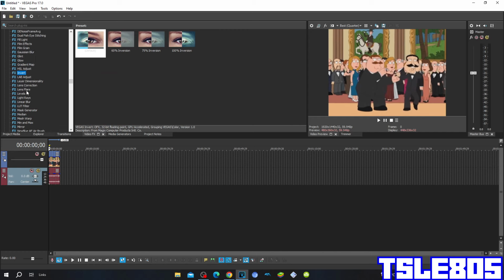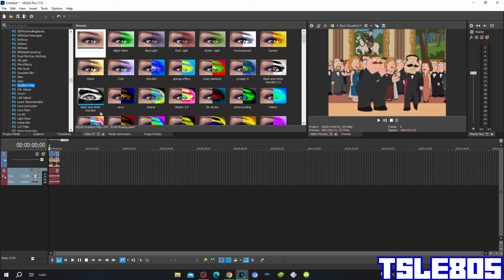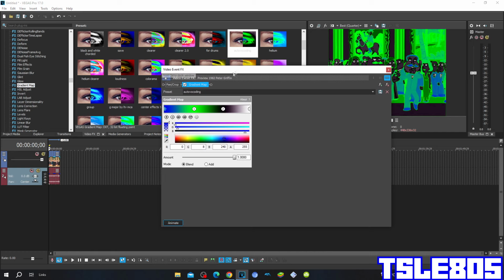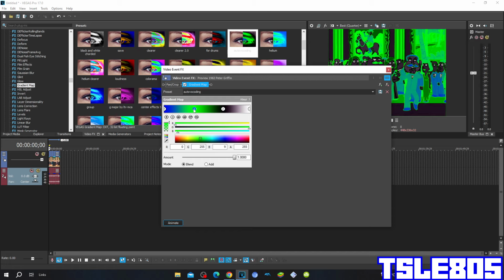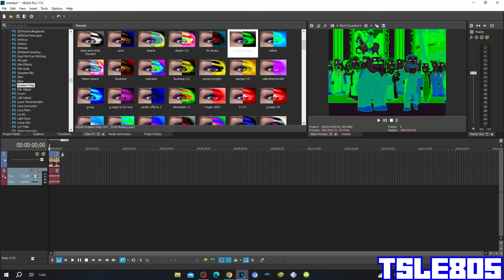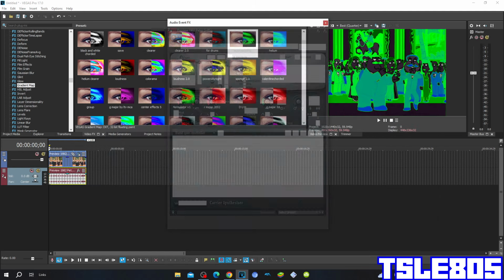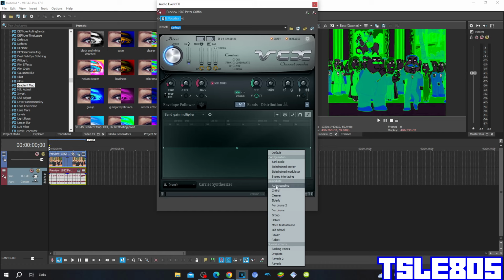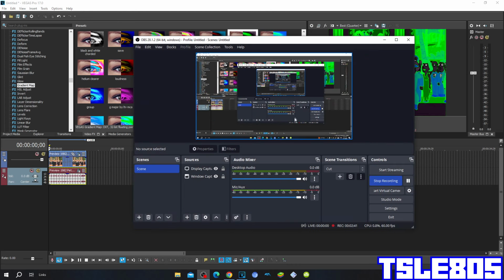Autovocoding Tutorial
In this tutorial,I will show you how to make Autovocoding  on VEGAS Pro!